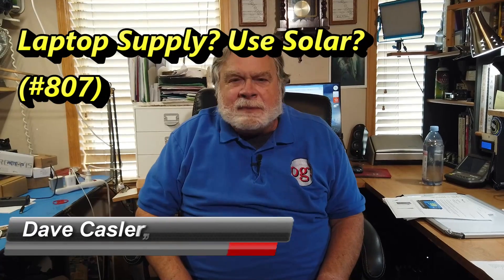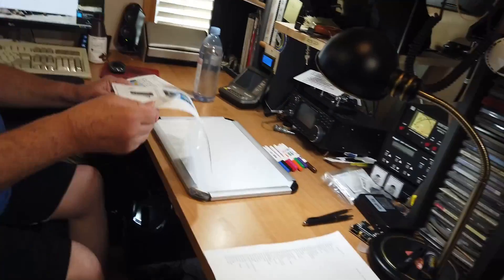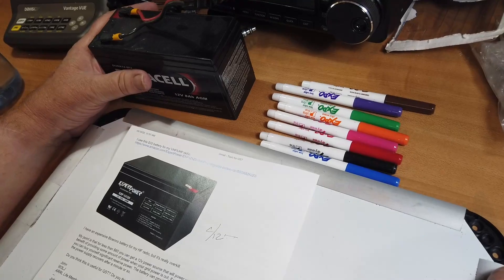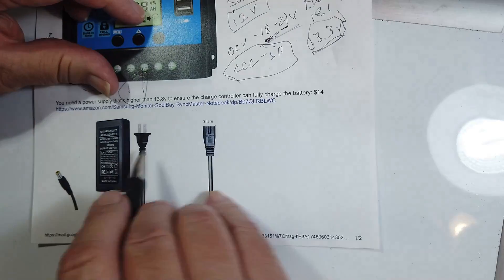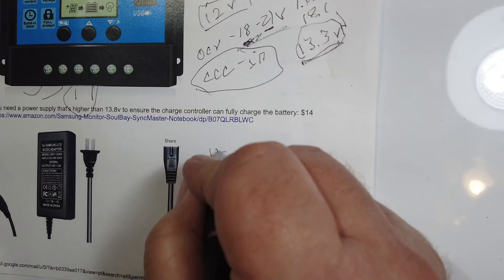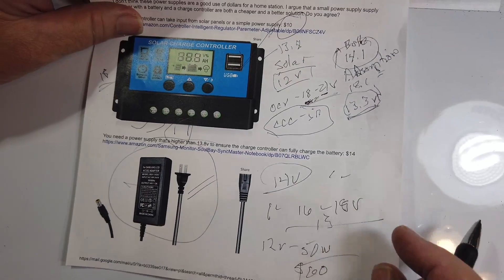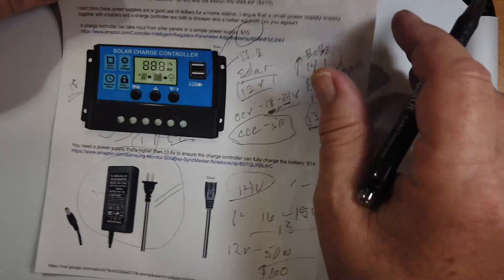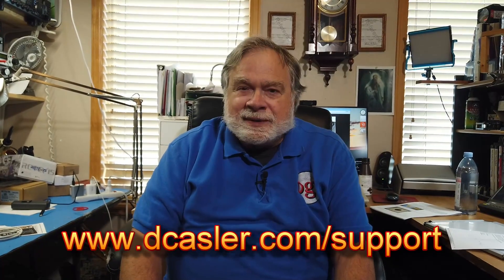Laptop Supply? Use Solar? (#807)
John, W3LJ,  had some difficulty setting up his power supplies. He has a good idea for his set up, but their is a few changes he is going to need to change. Watch to learn more about his set up and why he needs changes.